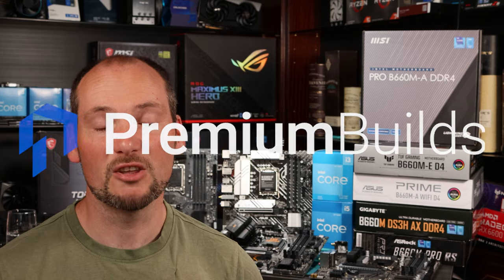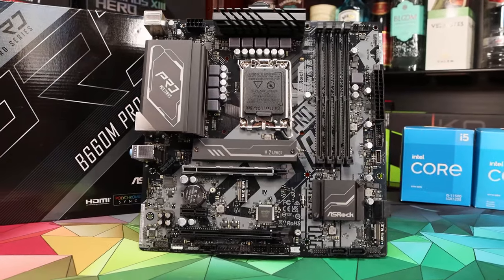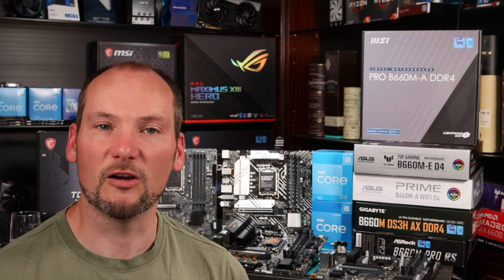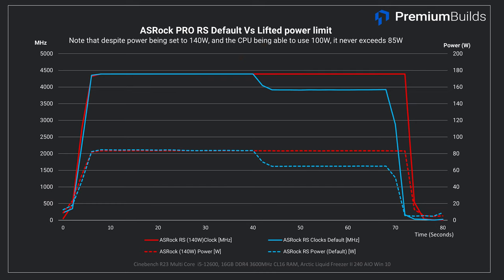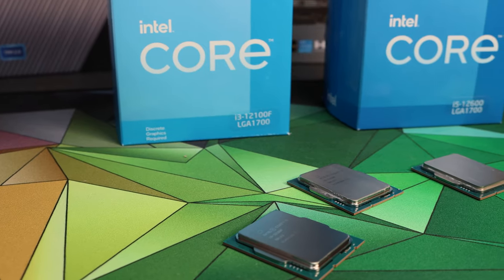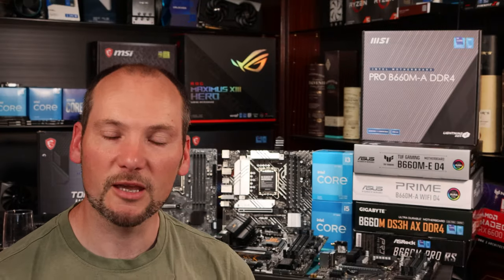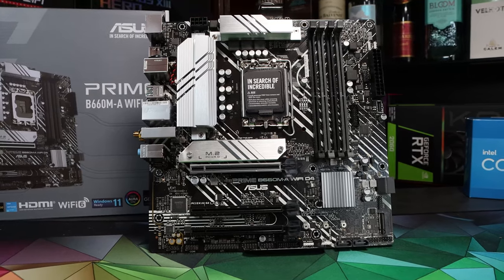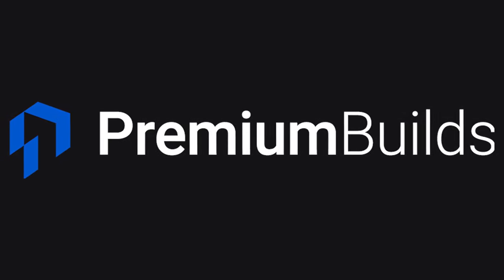Best B660 Motherboard? Five affordable boards tested with i3, i5 and i7... Only 3 Survive!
Need a recommendation on a B660 parts list? - our dynamic PC configurator offering performance-optimized, great-value build part lists.

ASUS PRIME B660M-A Wifi D4
ASUS TUF B660M-E D4
ASRock B660M PRO RS
Gigabyte DS3H B660M AX D4
MSI PRO B660M-A DDR4

There's huge interest in the B660 Motherboard range and you need to know if your chosen board will get the full potential out of your 12th Gen CPU. We've used an i3-12100F, an i5-12600 and an i7-12700K to explore the performance and quirks of five affordable B660 Motherboards. BEWARE! There are pitfalls and gotchas and you need the information in this video to help you make your choice!

Boards on test:
Timestamps:
0:00 - Introduction
0:44 - Test System (RTX 3080, 860W PSU, 16GB 3600MHz CL16 RAM)
1:15 - Methodology and intent
2:17 - The Motherboards on Test
5:07 - i3 Testing: Cinebench, Blender
6:42 - i3 Testing: 3DMark, Shadow of the Tomb Raider, Rainbow 6 Siege
7:29 - i3 Conclusions
8:07 - i5 Testing: Cinebench, Blender
13:28 - i5 Testing: 3DMark, Shadow of the Tomb Raider, Rainbow 6 Siege
14:18 - i5 Conclusions
15:36 - i7 Testing: Cinebench, Blender
17:44 - i7 Testing: 3DMark, Shadow of the Tomb Raider, Rainbow 6 Siege
18:40 - i7 Conclusions
20:04 - Gigabyte DS3H B660M AX D4 Conclusions
21:15 - ASRock B660M PRO RS Conclusions
22:22 - ASUS TUF B660M-E D4 Conclusions
23:00 - ASUS PRIME B660M-A Wifi D4 Conclusions
23:40 - MSI PRO B660M-A DDR4 Conclusions
24:10 - Overall conclusions and general recommendations.
24:38 - Beware Power limits!